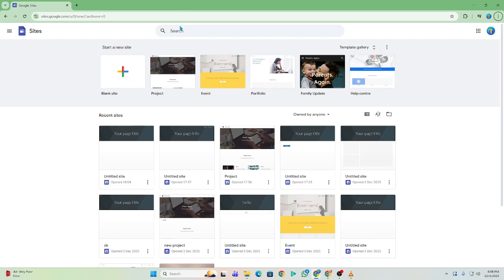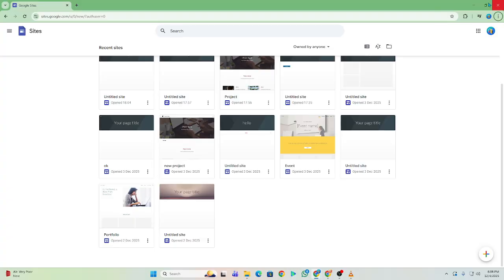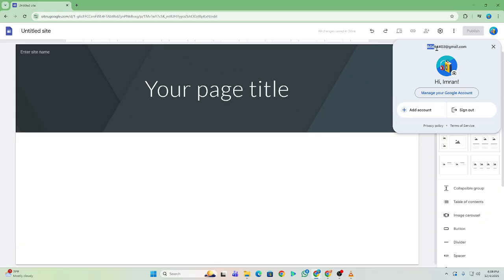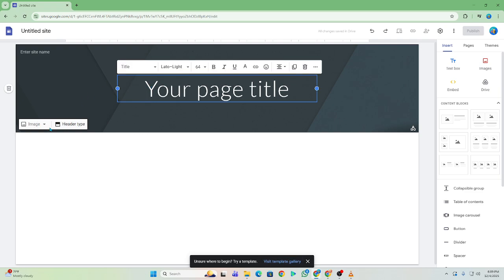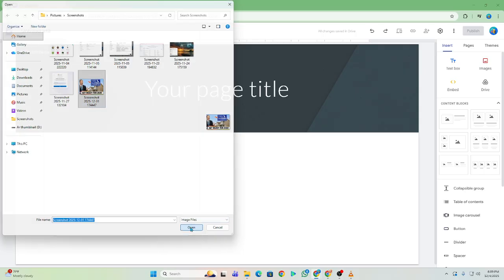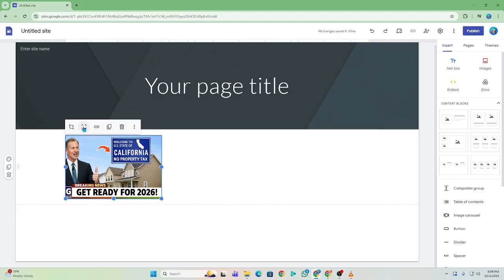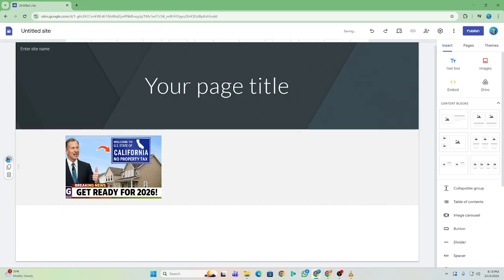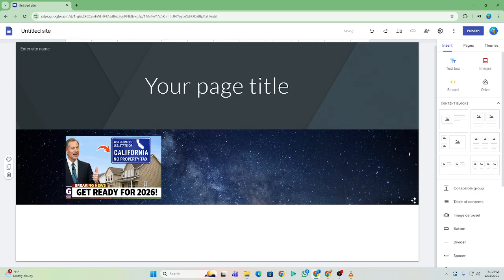How to Add Image Without Borders in Google Sites Full 2026 Guide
In this video, you’ll learn How to Add Image Without Borders in Google Sites Full 2026 Guide step by step. We’ll show you how to insert images without borders to make your Google Site look cleaner and more professional. This tutorial is perfect for beginners and anyone looking to enhance their Google Sites design.